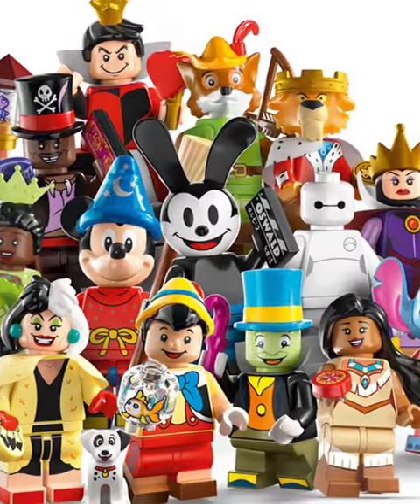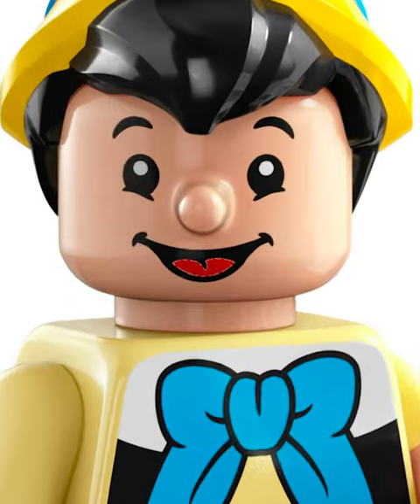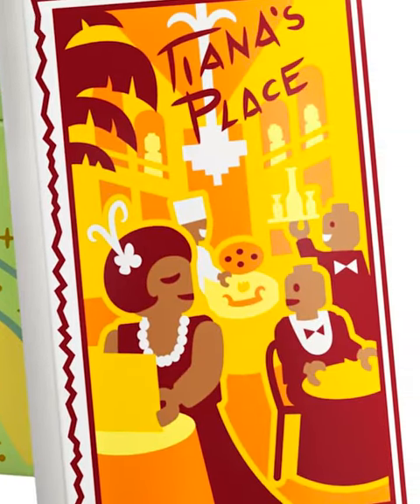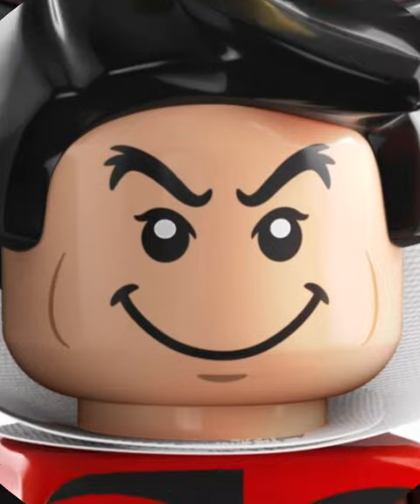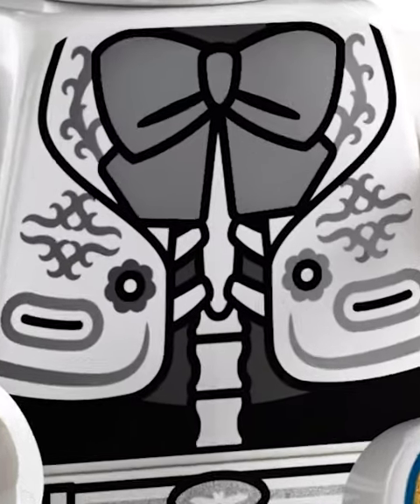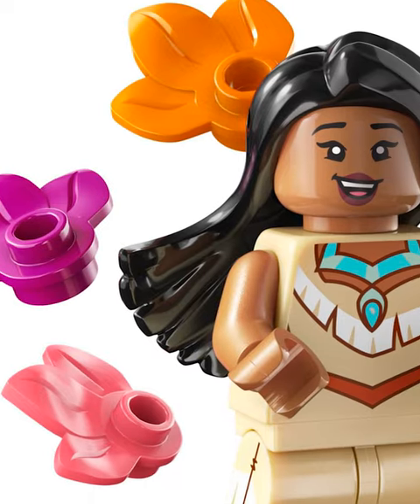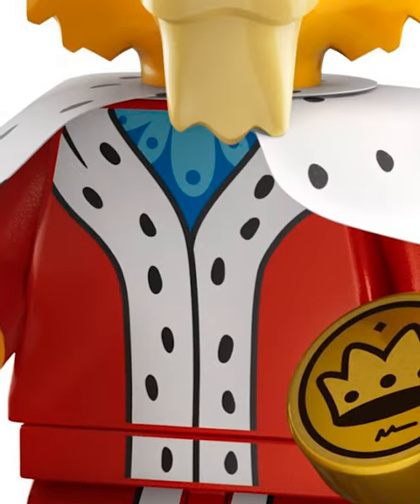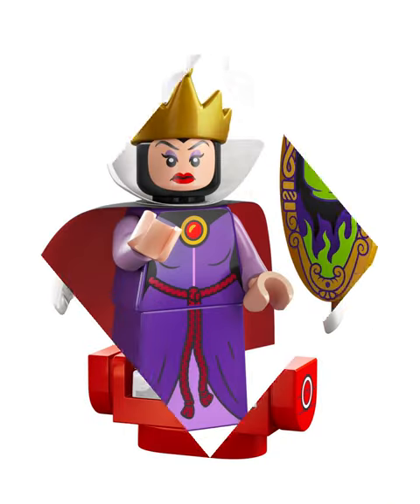Ranking The Best And Worst LEGO Disney Minifigures!!!